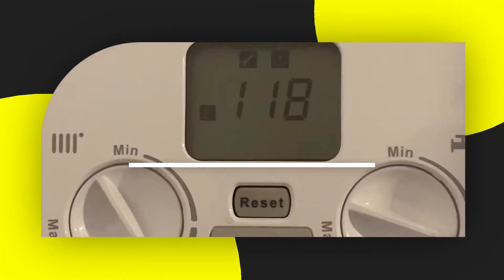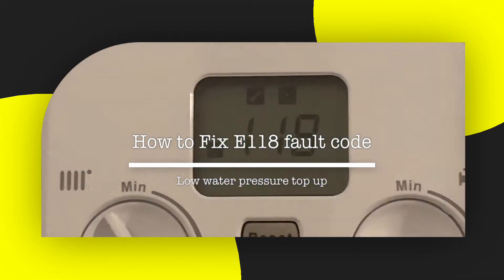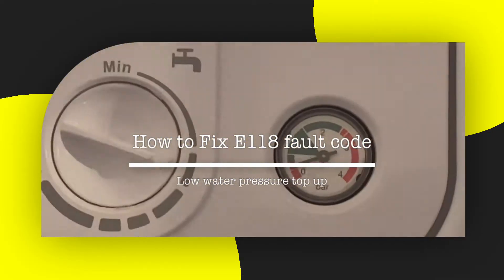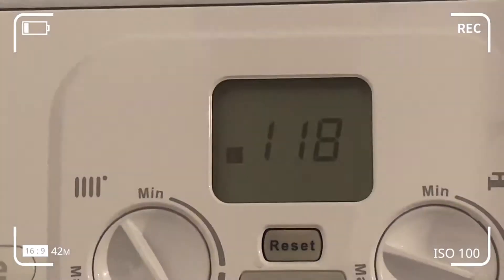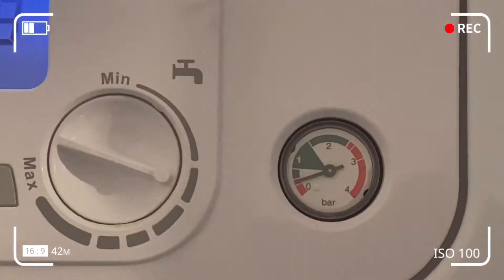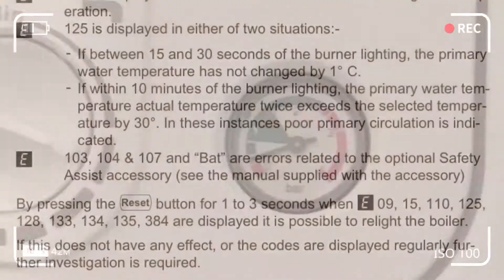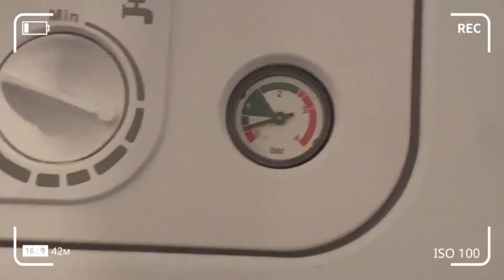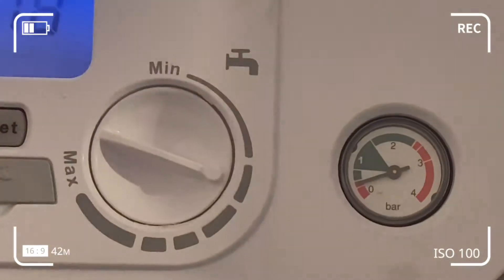How to Repair or fix Error code E118 flashing fault on your Baxi Assure Boiler - low water pressure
Other useful links: How to Repair or fix the F1 Fault your ideal Logic Combi Boiler

Main Video Description

Switch the boiler off, and give the system a chance to cool down completely – this is essential before commencing with this task. Suffice to say it’s not best practice to top up with hot water that’s already  susceptible to expansion as pressure may drop once the hot water cools down via the filling Loop, As hot-water rises or expands in cooler or colder water as you have in your boiler,  cistern or expansion vent pipes.

You have an integral filling loop under the boiler. The blue valve to the left when your facing the boiler is your cold isolation valve. Turn OFF your cold isolation valve and turn ON the filling Loop lever but If you have an external filling loop from the boiler  turn both black levers until they are facing the pipe. Once the boiler gets to 1.5 the fault code should disappear and the Boiler should fire. Once the 1.5 target is reached, turn OFF the filling Loop lever on the right when your facing your Boiler and turn ON the cold water isolation valve.
On the external filling loop turn both black levers they they turn horizontally across the copper pipes.

Explanation

Under the boiler on the right-hand side, you will find 2 blue  levers. These blue valve levers quarter turn at 90 degrees to allow water to flow into the heating system to help increase the pressure.

If you find the pressure keeps dropping repeatedly at an exponential or quantum leap rate regularly then you may have underlying issues within your main heating system that need looking at by a regulated Gas Safety Registered Engineer.

 As we can see here the fault code on the front of the boiler is flashing E118 and E118 on Baxi means low water pressure, so you'd just have a look at your gauge there and you would see that it's below roughly about 0.5 into the red display spectrum, which means that the pressure needs topping up.

We need to have a look underneath the boiler to do this where we have 2 blue valves. . Them black valves at the back we don't touch them, we touch these two blue front ones.

 As demonstrated , we turn the first blue valve and subsequently the other blue valve slowly while monitoring the  pressure gauge on the front of the boiler, whose pressure increases incrementally and as soon as it gets to the 1 or 1.5 position return the two blue valves to their original positions insitu.

As we have refilled the loop or water pressure the fault code is  eradicated and is no longer flashing and the Boiler becomes fully functional and operational again.

Other fault codes that could be experienced on this Boiler but not covered here are